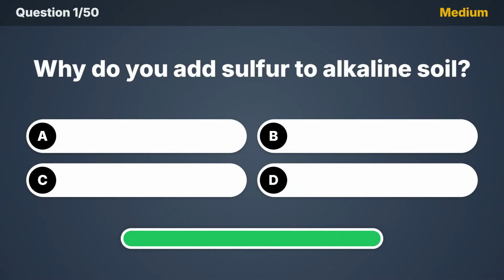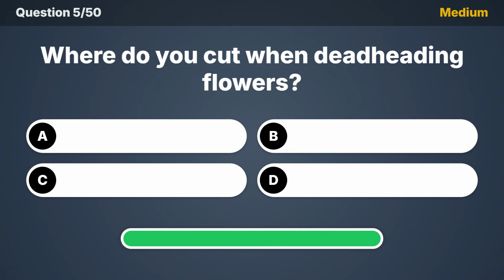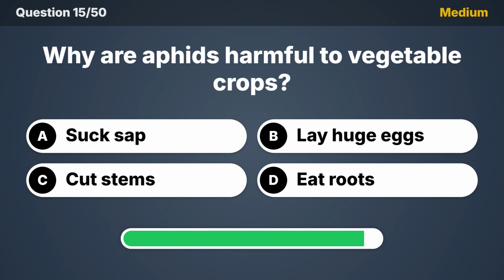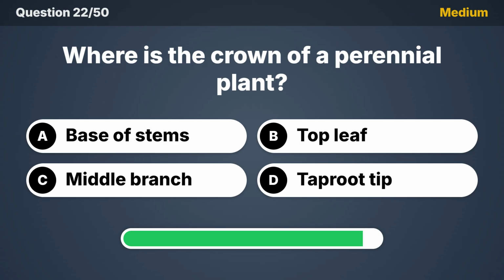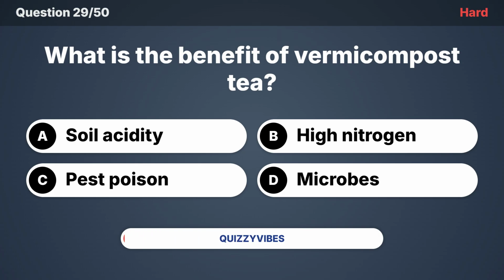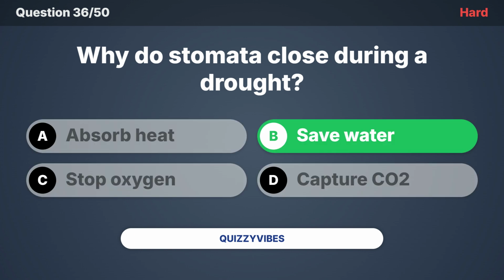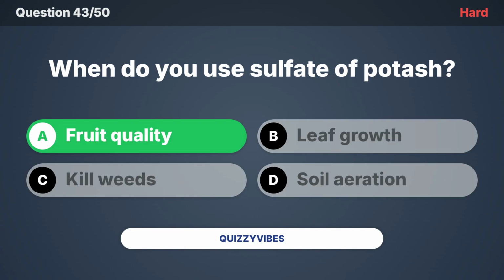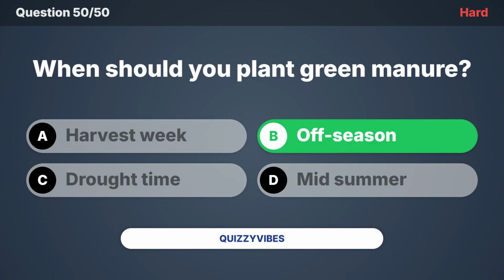Are You a Garden Master? 🏡 50 Gardening Quiz Questions! 🥕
Think you know everything about plants? 🌿 Test your green thumb with our Ultimate Home Gardening Quiz! 🏡 We've got 50 challenging questions covering everything from soil health to succulent care. 🪴 Whether you're a beginner or a master gardener, this quiz is for you! 🌻 Can you get a perfect score? Let us know your results in the comments below! ✨